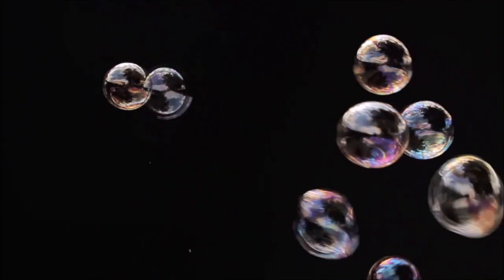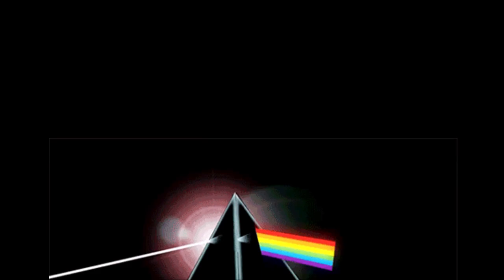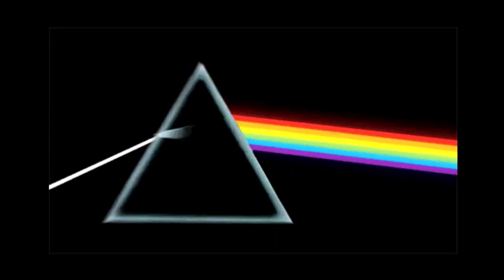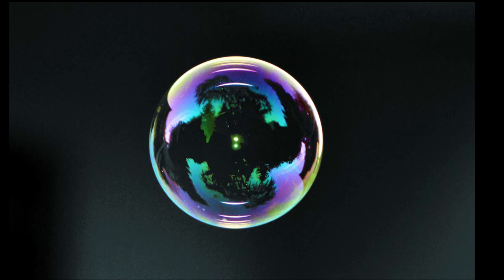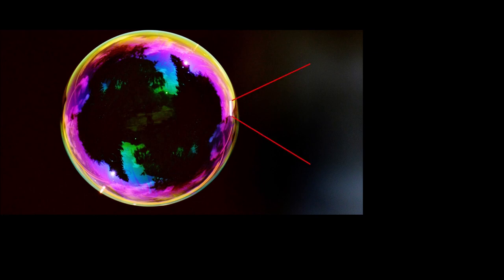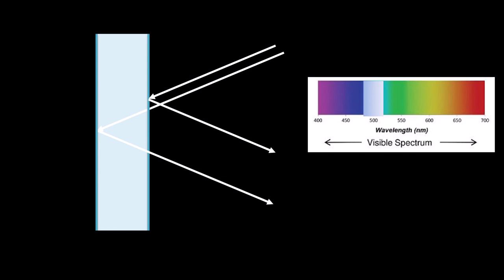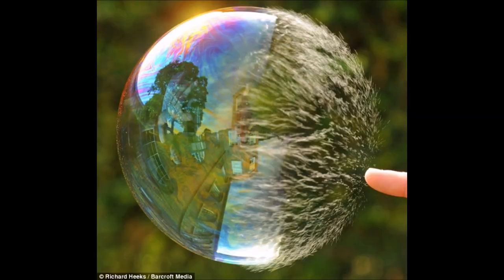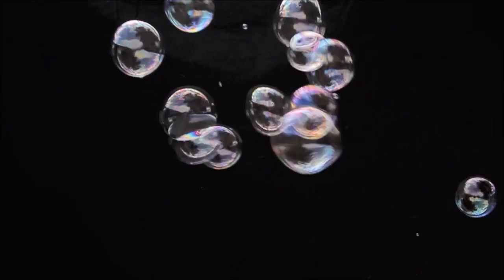[English Version] Why Soap Bubbles look Colourful? || Physics is Fun || Fun Facts || Science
Each Saturday we will present some fun facts about science. Hope to see you soon.